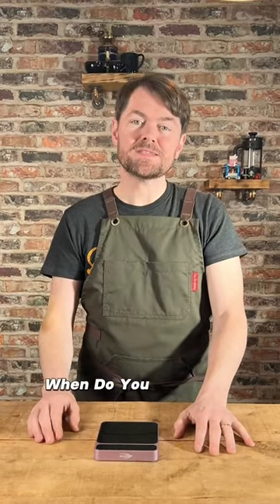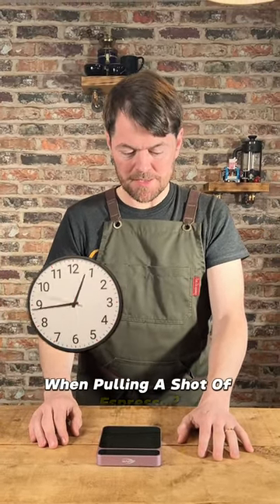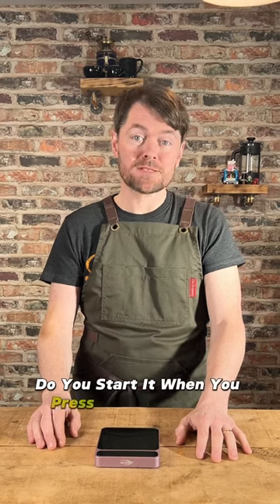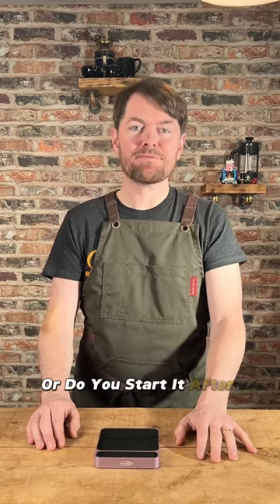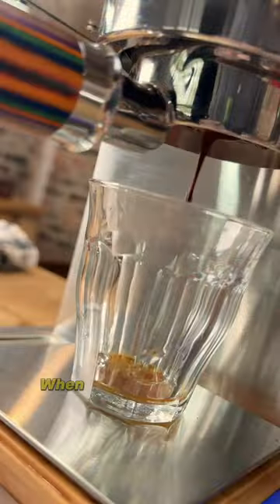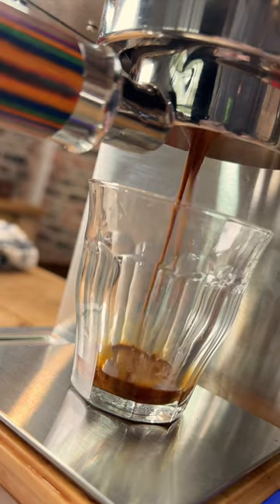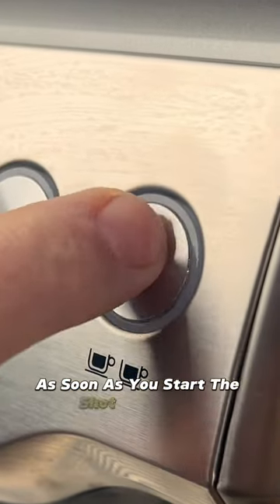When To Start The Espresso Shot Timer